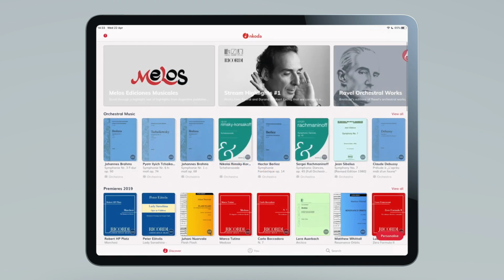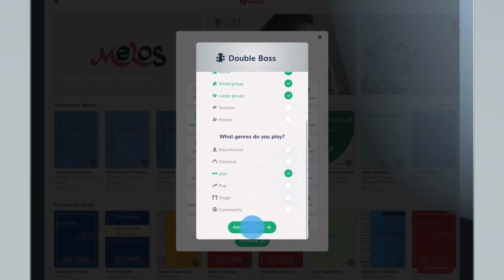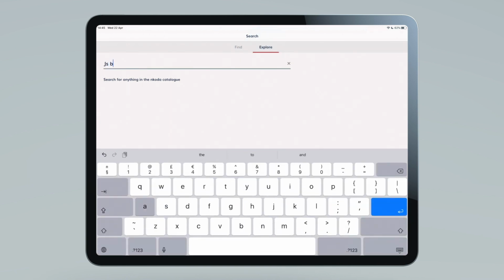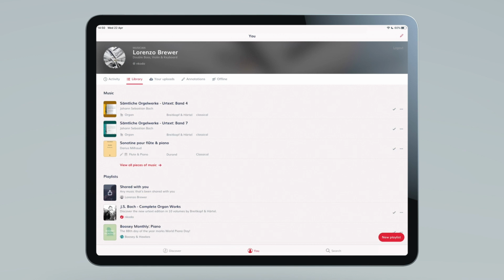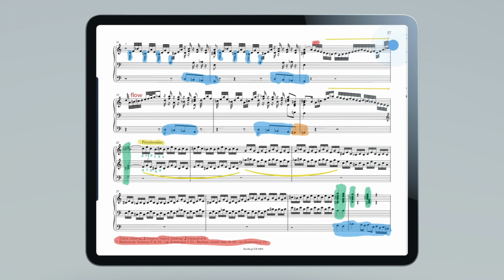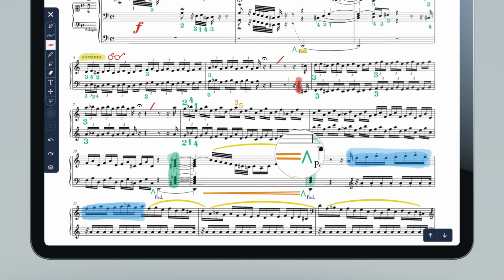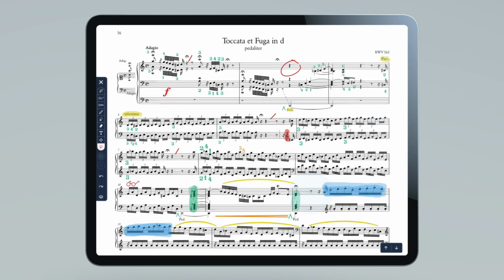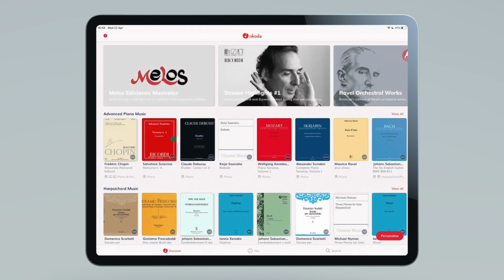nkoda Demo and Run-Down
This is a quick run down of some of the main features of nkoda, the digital library of sheet music on subscription.